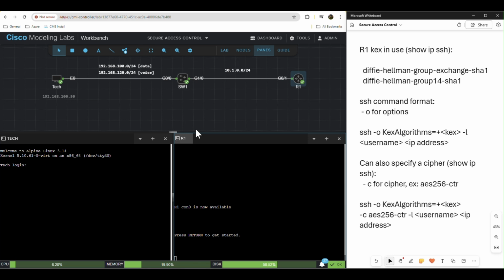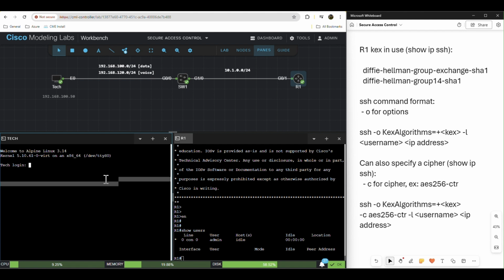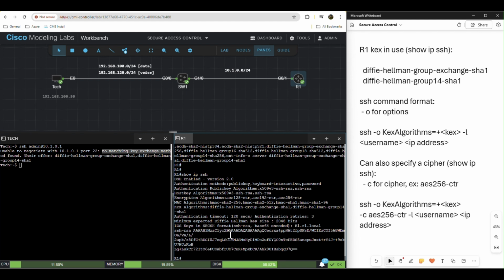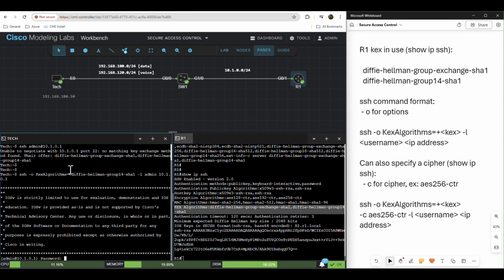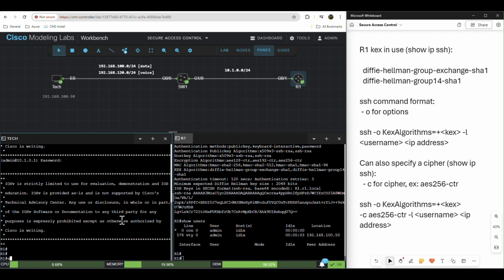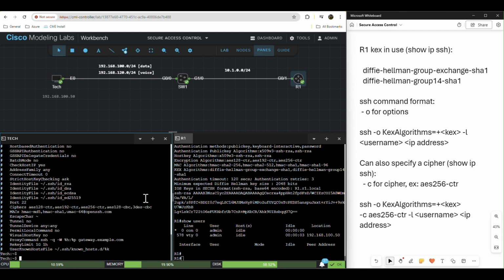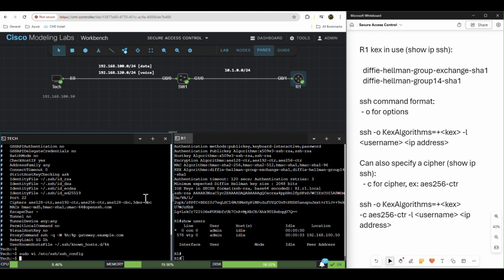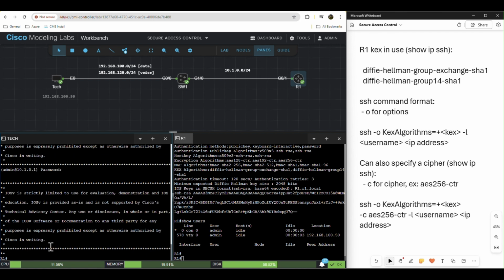Cisco CML | KEX Mismatch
What to do if you get an %SSH-3-NO_MATCH: No matching kex algorithm found error when attempting to SSH from the alpine/desktop image into another resource within your Cisco CML lab infrastructure? - Here's what I found after a quick dive down the rabbit hole